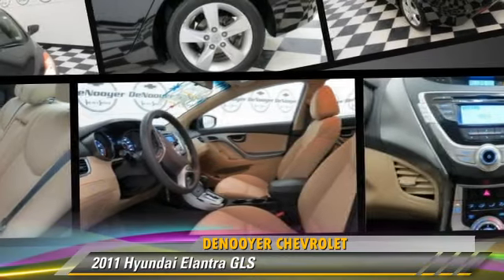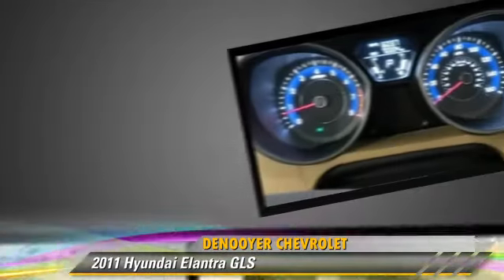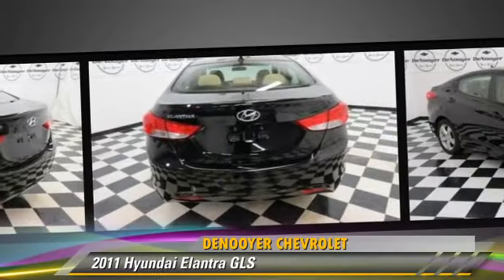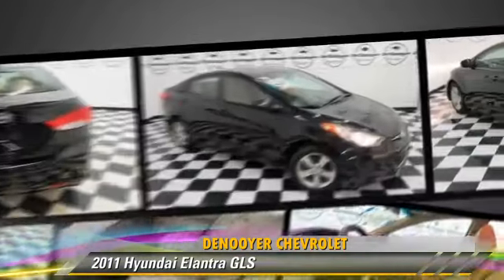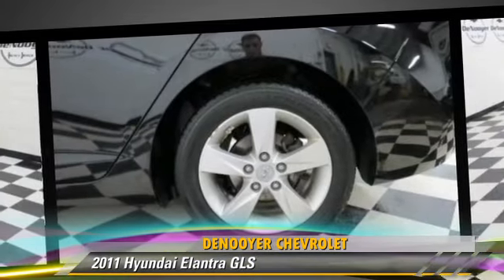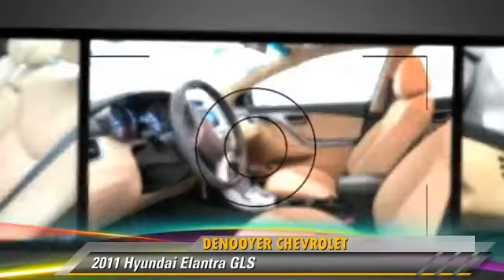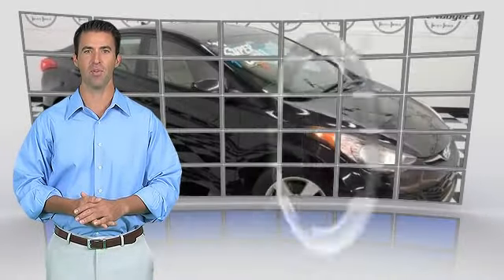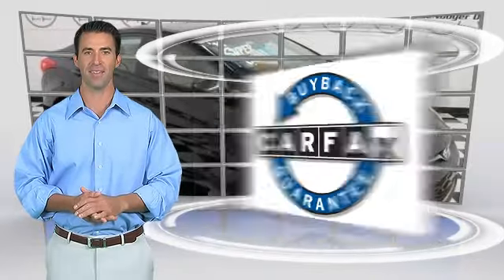DeNooyer Chevrolet, Used Albany NY NY 12205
DeNooyer Chevrolet

[DFIN:3:2685538:I:3075:E5DF7ABC:8dd6886c43b33cdd3d065e7b2f90aaee]